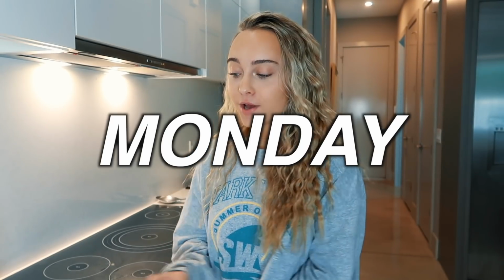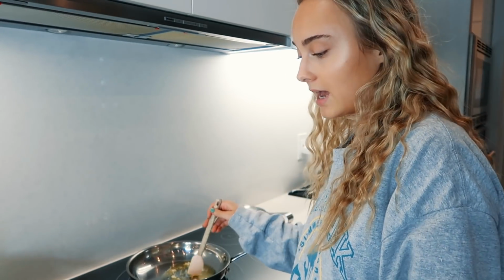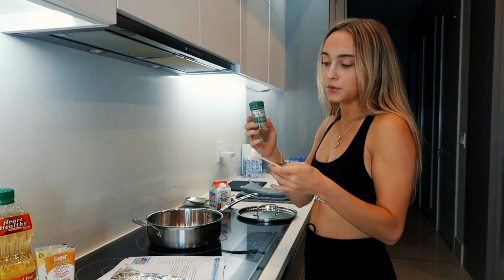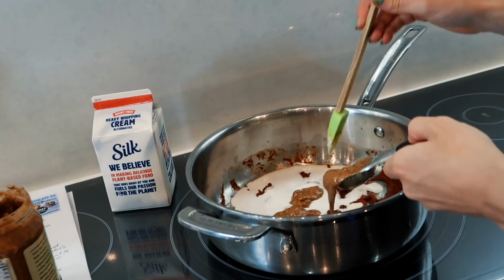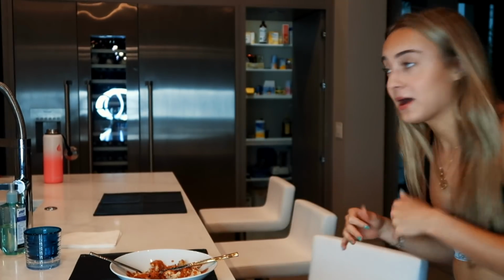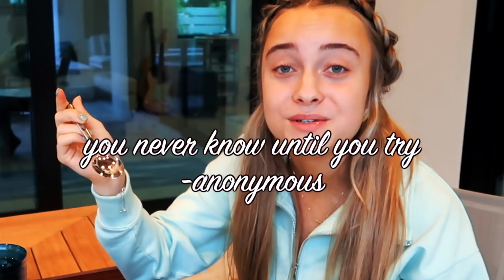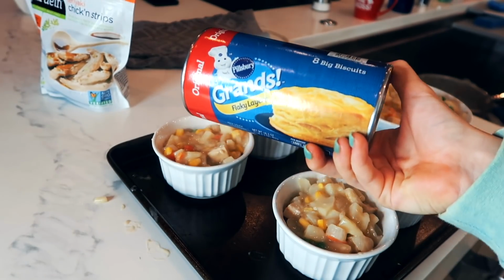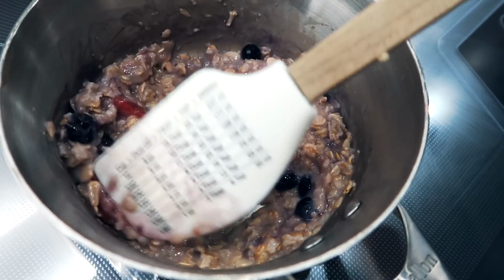what i eat in a week! healthy meal ideas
what i eat in a week! healthy vegetarian & vegan meal ideas. a week of cooking on my own so I can prepare for living alone next week (omg) I hope you had fun seeing new UNIQUE recipes, that I love, to stay healthy.

hey...PSSSSTT  if your reading this comment "luca's new bird is adorable!" let's confuse people hehe